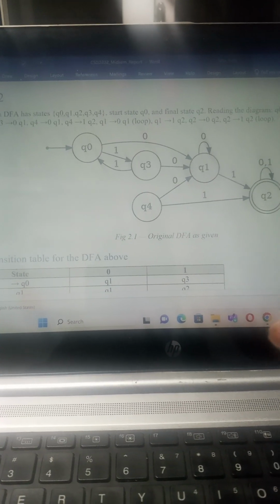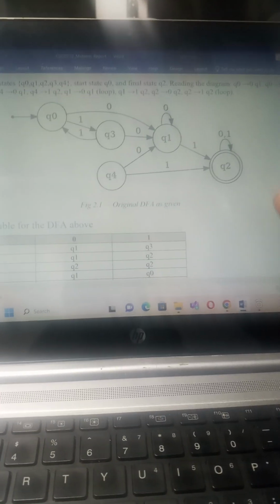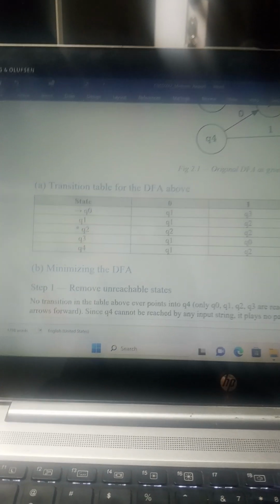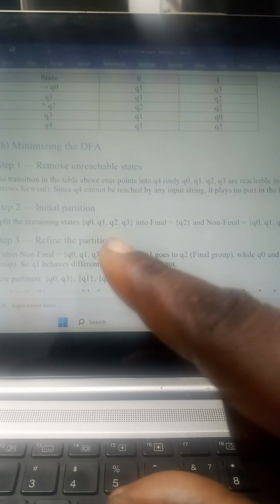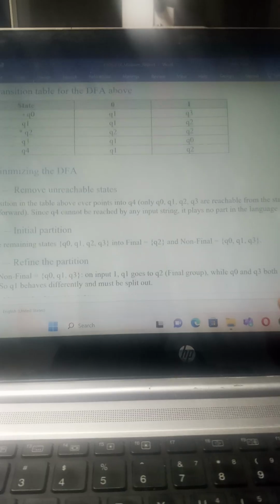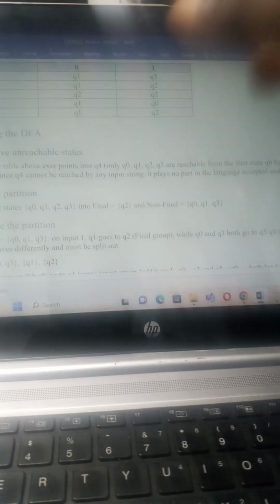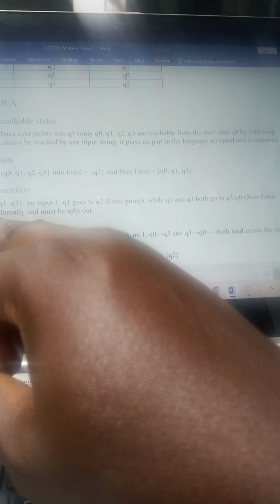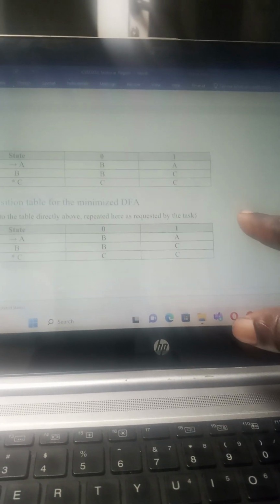August 12, 2026